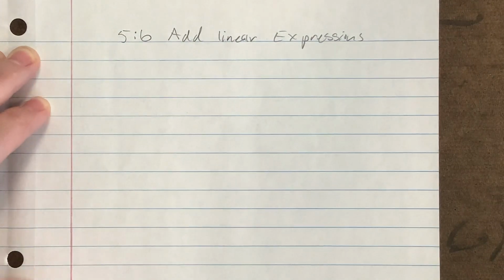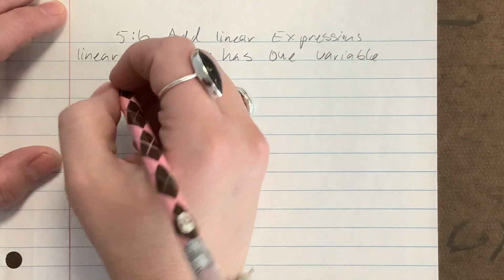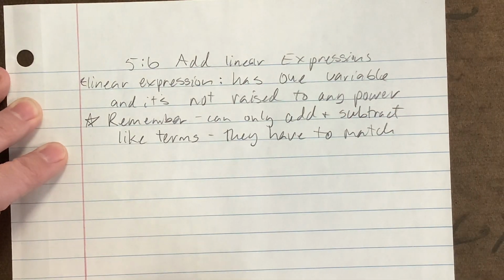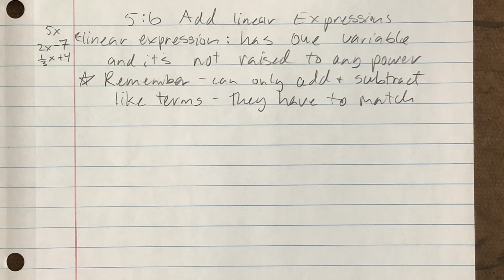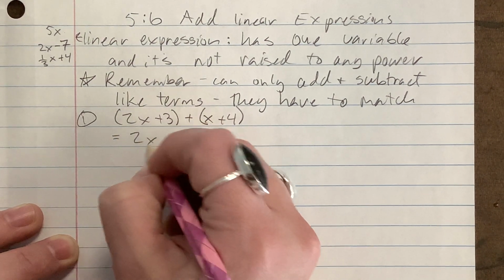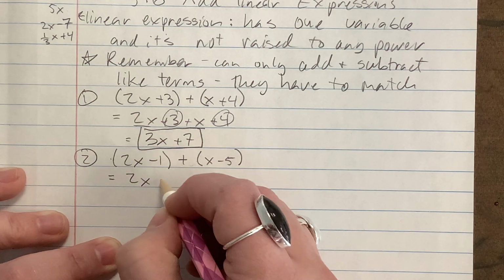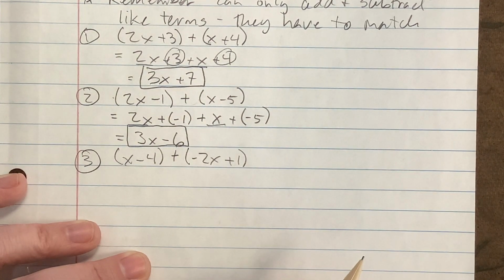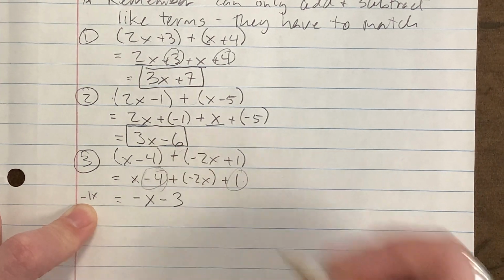5:6 Add Linear Expressions